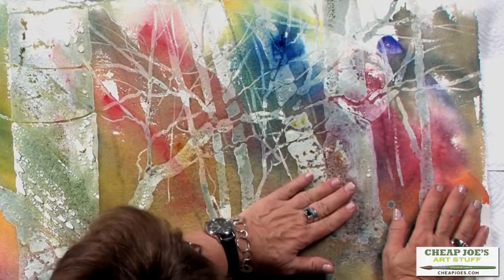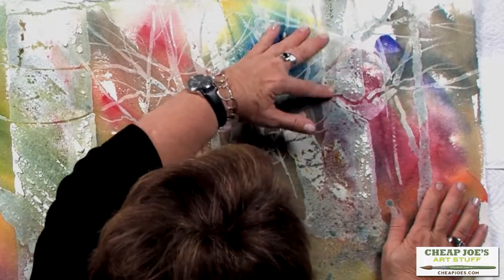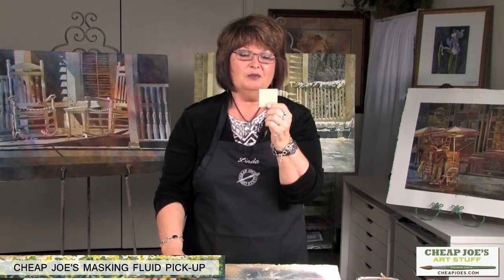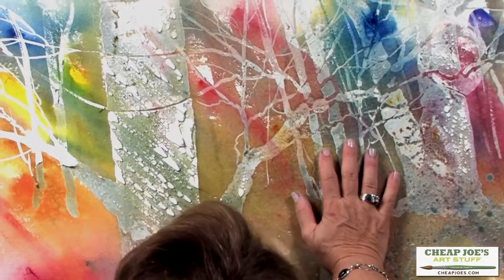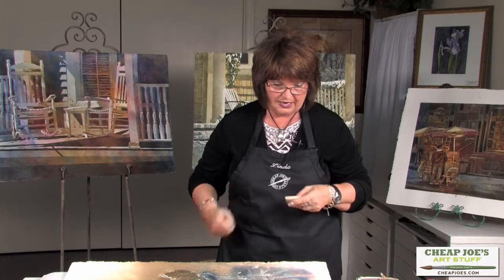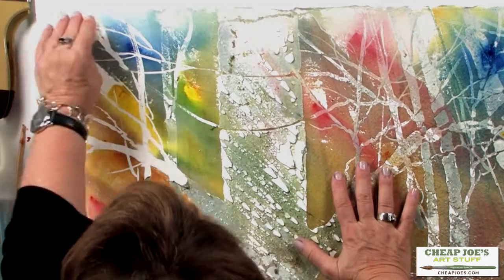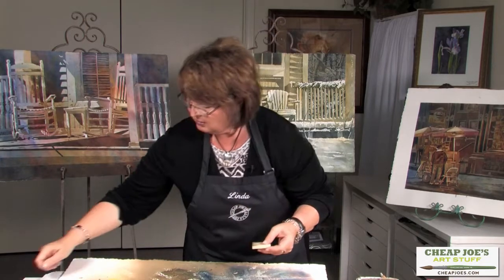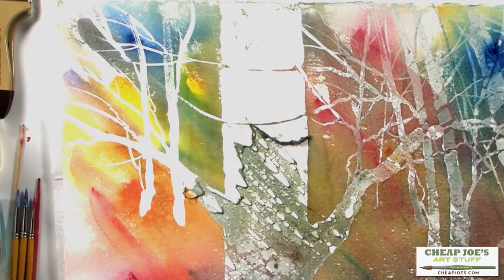More Masking Techniques and Tips with Linda Baker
In this free Masking Techniques and Tips Tutorial, watercolor artist Linda Baker (known to many as the Queen of Masking) demonstrates how to create texture in your paintings via masking and also how to properly remove masking.
To create the texture and remove masking in this free tutorial Linda uses the Cheap Joe's Masking Fluid Pick-Up

Make more art and spend less money buy shopping at Cheap Joe's Art Stuff.